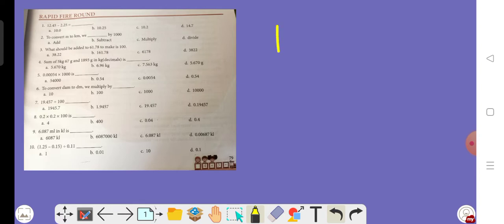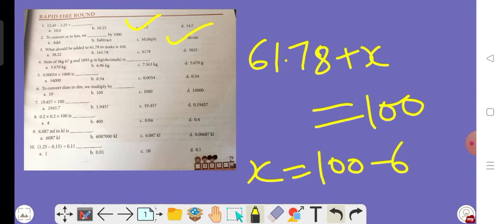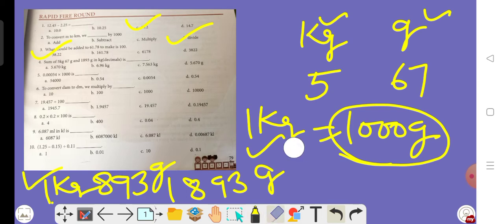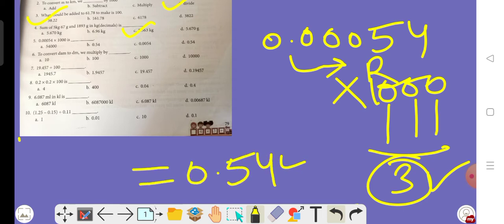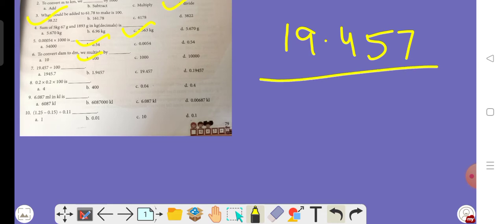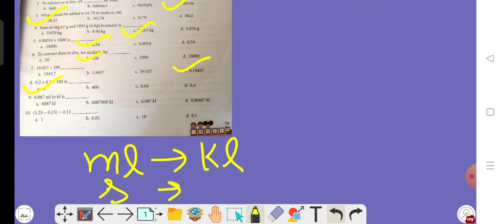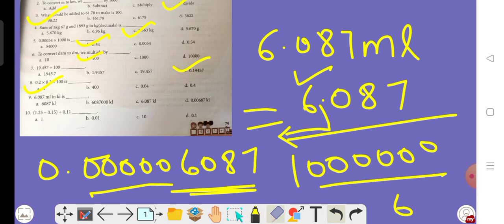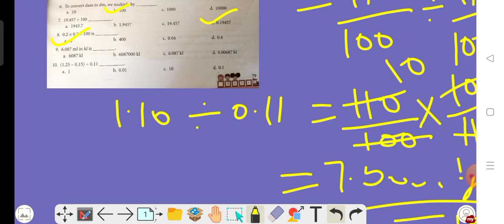Easy Mathematics by ganitsashatra by chahal for class 7th Rapid fire round